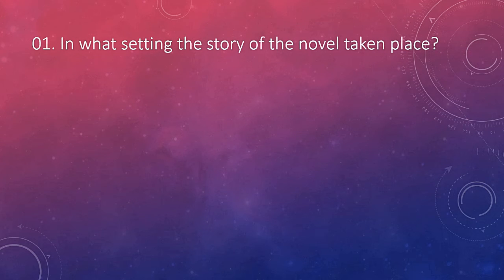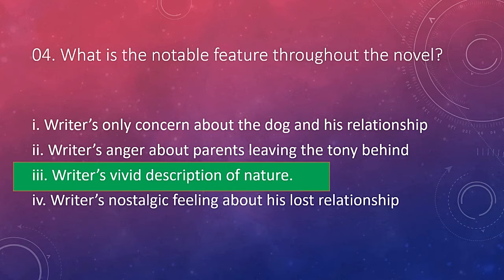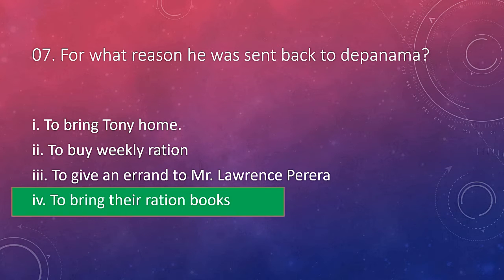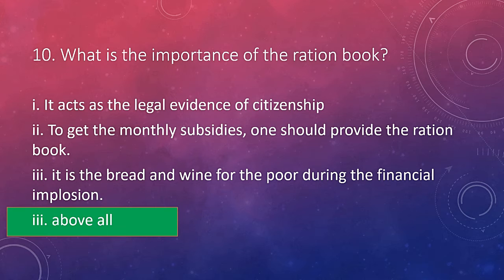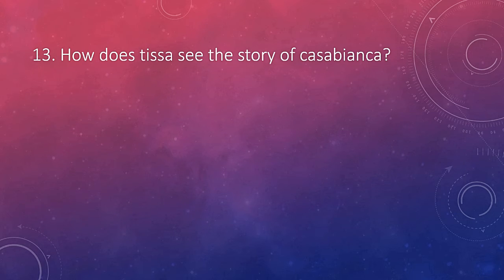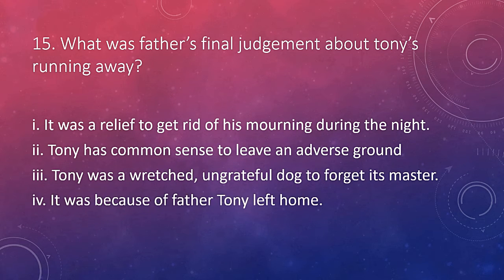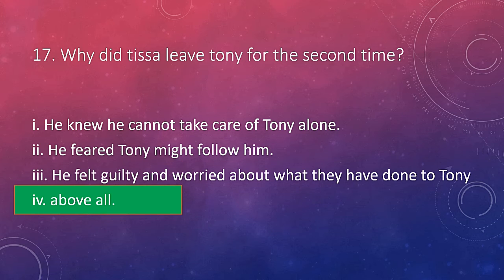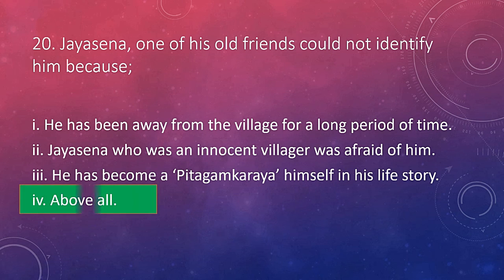20 MCQ on Bringing Tony Home by Tissa Abeysekara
20 (Twenty) MCQs on the novel Bringing Tony Home by Tissa Abeysekara with detailed discussion.